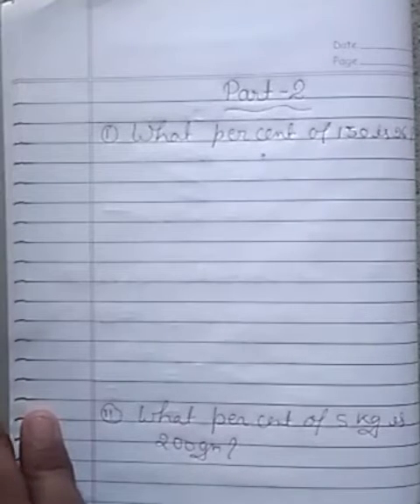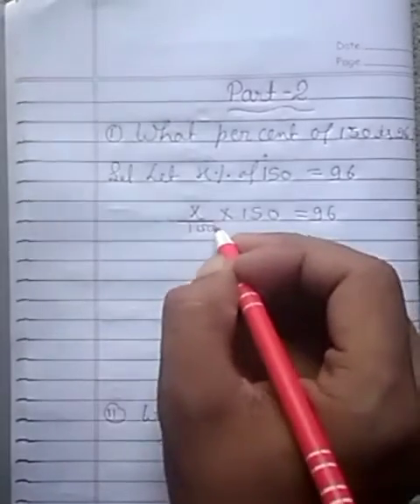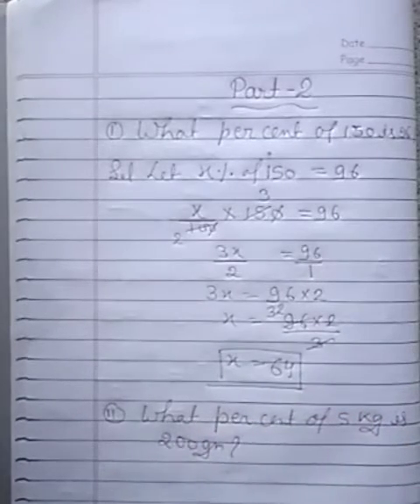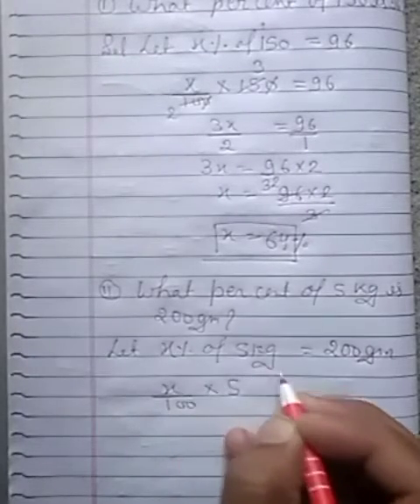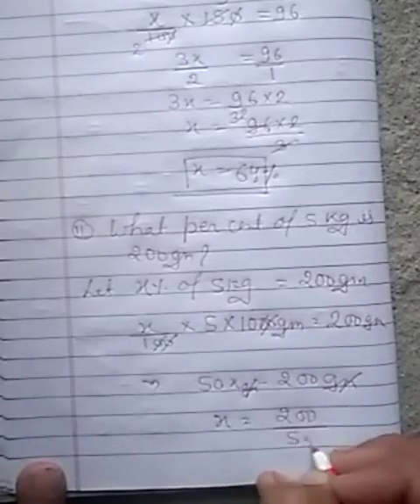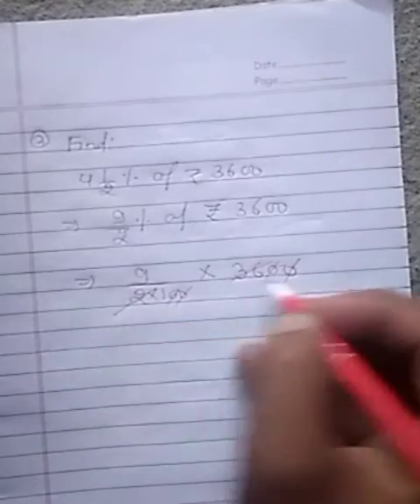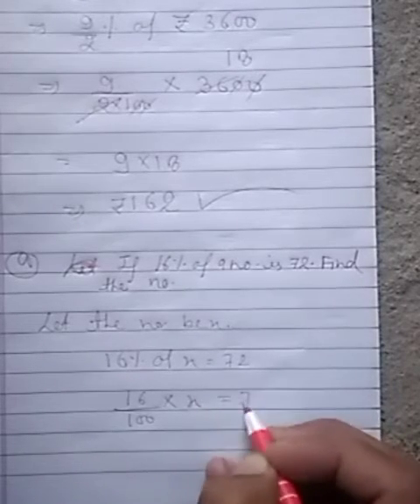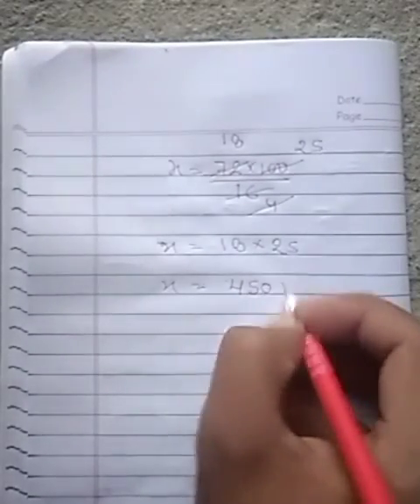CBSE BOARD, MATHS, CLASS-8th, Percentage (Part-2) by S.K. Seth